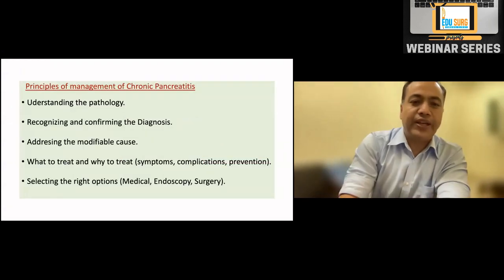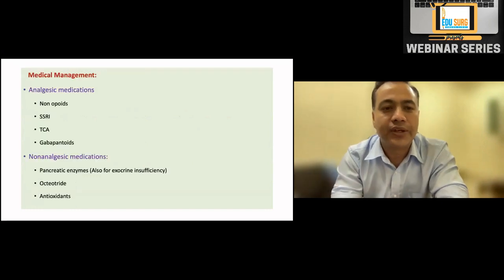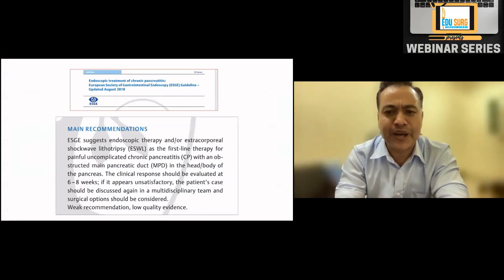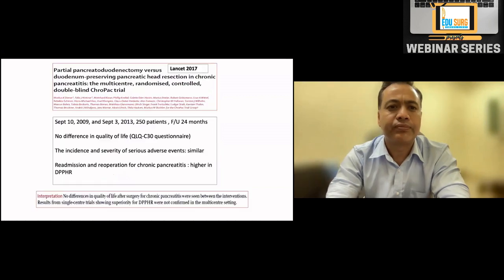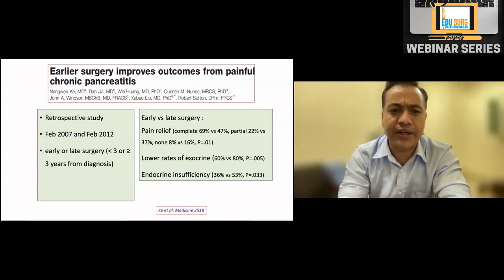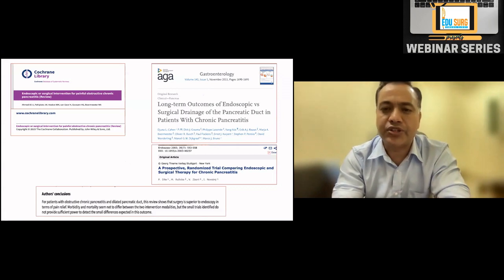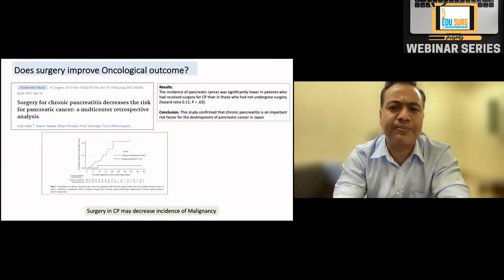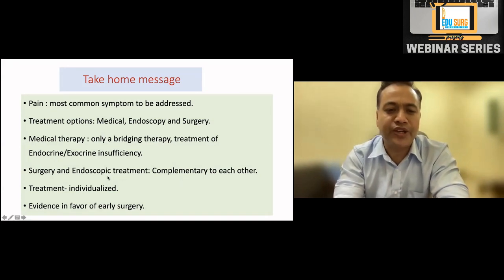Principles of management of Chronic Pancreatitis - Edusurg Clinics - Dr. Ramesh Singh Bhandari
This is one of the talks of our recent webinar and elaborates the principles of management of chronic pancreatitis. The topic is discussed by Dr. Ramesh Singh Bhandari and highlights the critical role of different management options in managing these patients.

He discusses the issues such as management of pain in patients with chronic pancreatitis which is followed by management of patients using endoscopy versus surgical management. The debate of Endotherapy versus surgery for chronic pancreatitis is also discussed with the help of evidence. The talk then focuses on the role of different surgical procedures and their choice such as when to Frey's procedure for chronic pancreatitis, when to do Beger procedure, and so on.

He then focuses on the role of early intervention to manage or avoid sequelae of chronic pancreatitis and the possible interventions in early Chronic pancreatitis. The video is an excellent primer for everyone who is suffering from this disease as well as everyone who treats these patients.